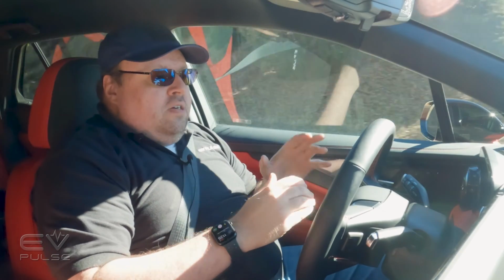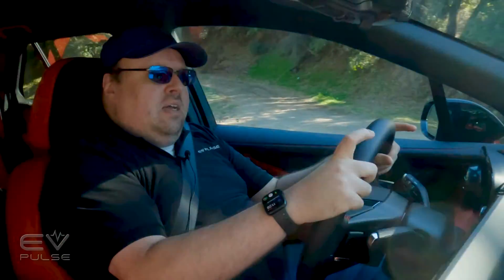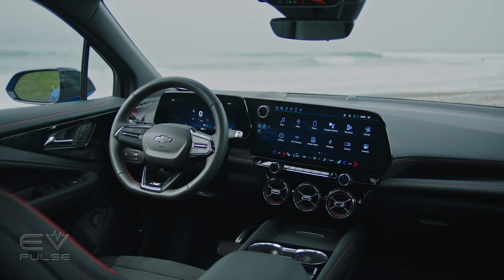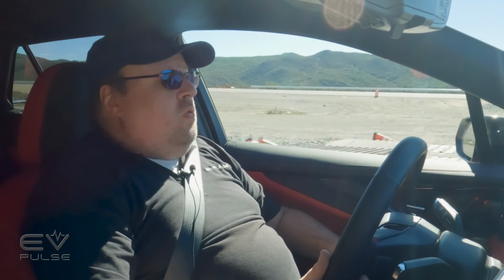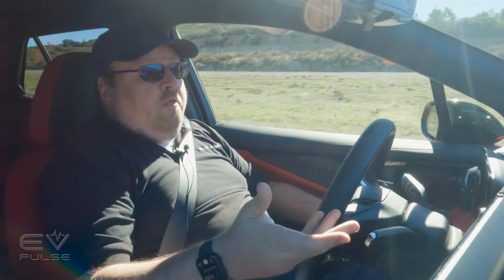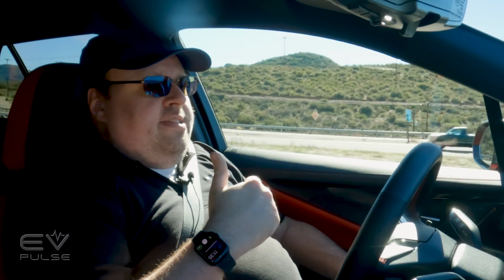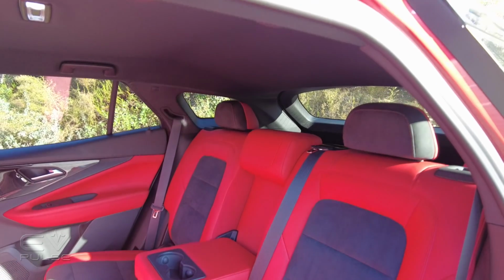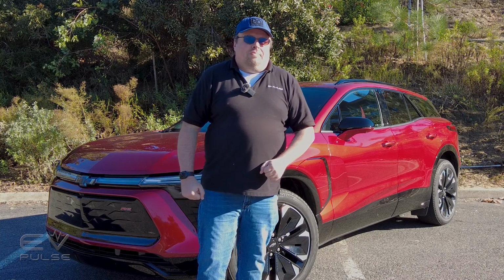Is the 2024 Chevy Blazer EV Worth the Hype?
Join us for a test drive of the Chevy Blazer EV, GM's first mass-produced Ultium-based EV! We'll explore its features, including exclusive Chevy-only technology, and discuss whether it's worth checking out.

⏱️ Chapters
0:00 Introduction
0:30 Driving Impressions
3:35 Interior Features
4:13 Biggest Complaint
4:35 Infotainment
7:28 Trims
8:23 Price
9:43 Conclusions